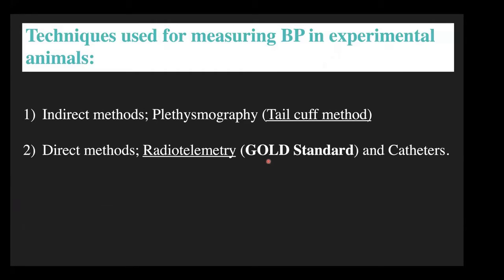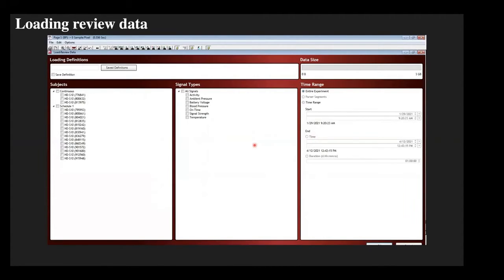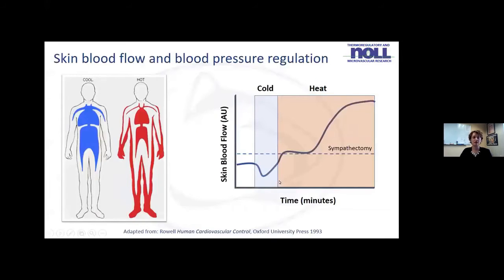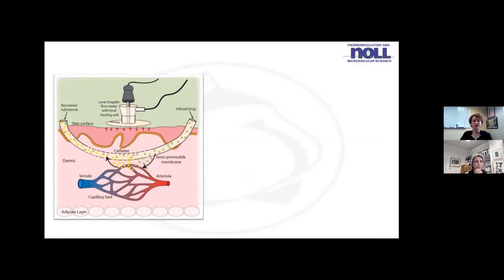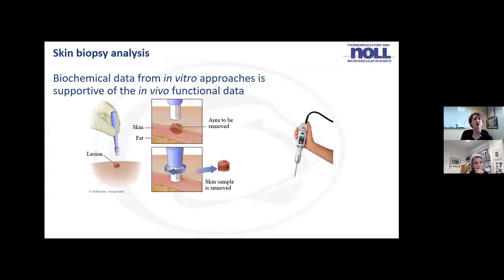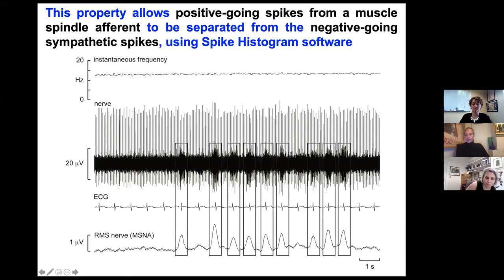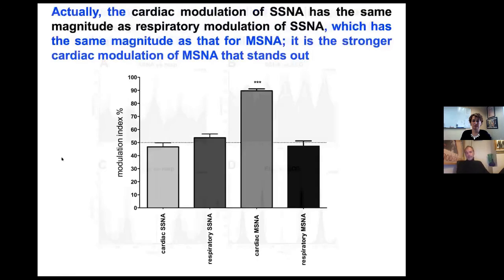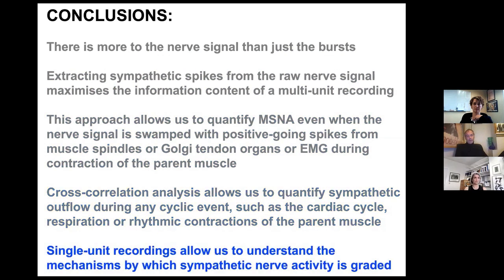人類和動物模型調節血壓的方法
Methods to Assess Blood Pressure Regulation in Humans and Animal Models   Workshop

在此研討會上，Noha Shawky 博士、Lacy Alexander 博士（聯合主席）和 Vaughan Macefield 博士討論了生理學研究中血壓調節測量和分析中使用的黃金標準和創新方法。

關鍵主題：
- 使用無線遙測法測量自由活動大鼠的血壓
- 使用皮膚微透析解決人類血壓調節機制
- 使用顯微神經造影術測量交感神經活動 (SNA) 以檢查人體血壓調節機制

相關產品:
無線生理遙測系統